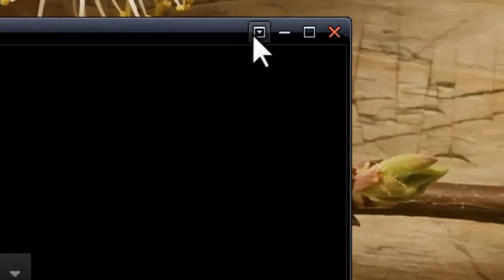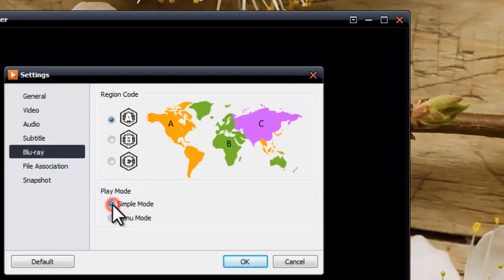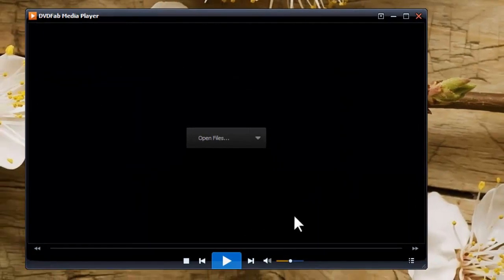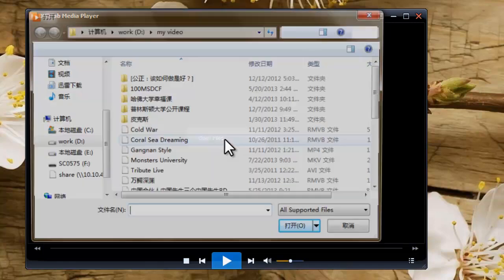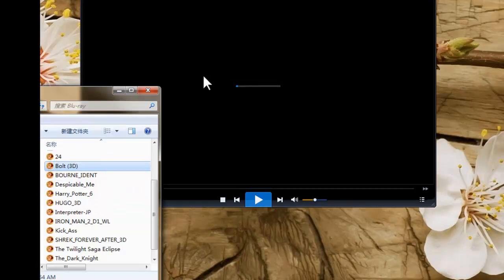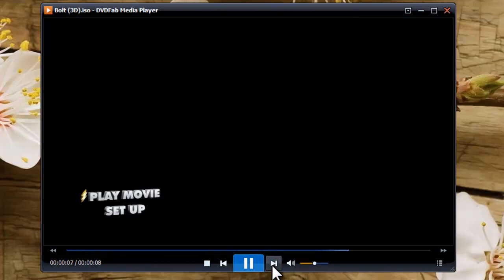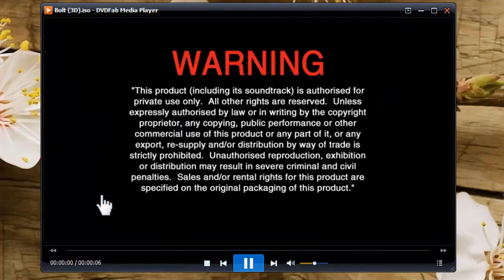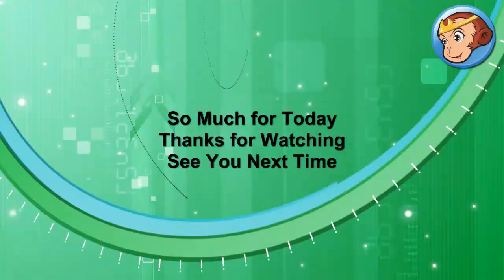How to play blu ray iso with DVDFab Media Player 2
DVDFab Media Player 2 is a leading Blu-ray player software on PC that enables users to play Blu-ray ISO files. Learn more about this powerful media player